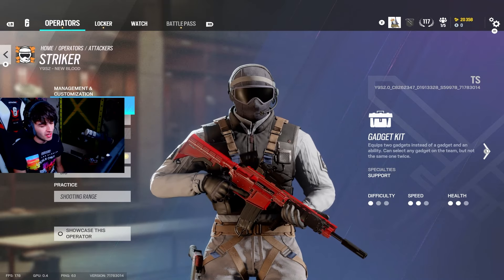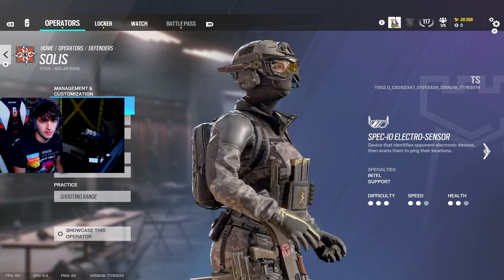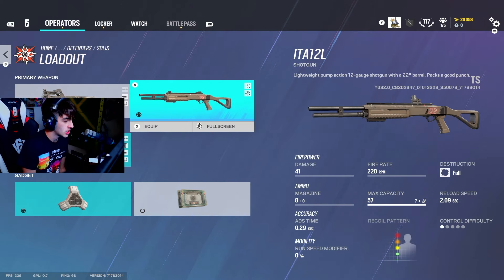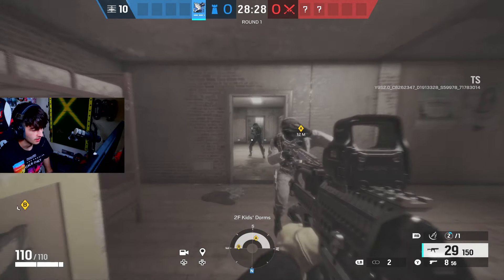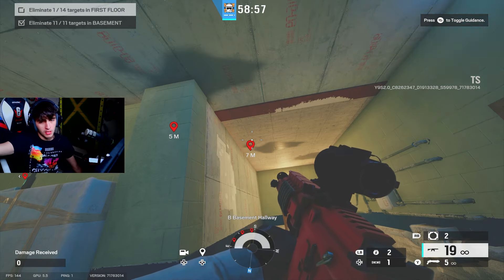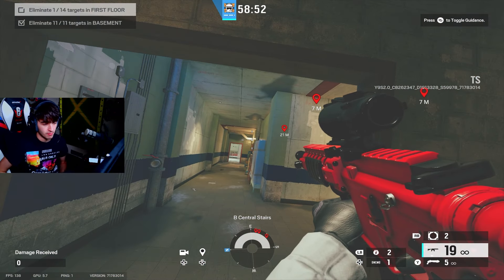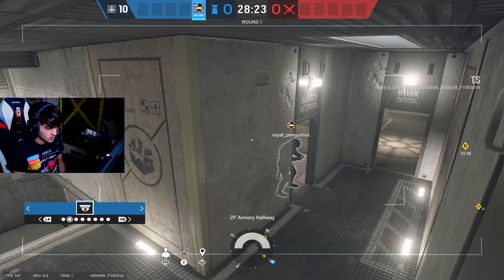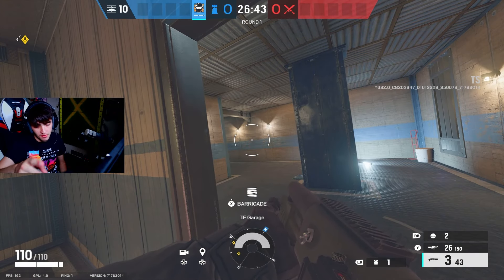EVERYTHING Coming Next Season in Rainbow Six Siege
EVERYTHING Coming To Operation New Blood in Rainbow Six Siege With Recruit Gameplay and Solis Nerf and Fenrir Nerf

GO FOLLOW MY 2ND CHANNEL

 / royal_penguin.  .
My Sens (Xbox)
Horizontal :75
Vertical : 35
ADS : 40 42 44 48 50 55
DZ : 5
♪ Imagine (Prod. by Lukrembo)
Link :

#1 Champion Highest Ranked Player On Rainbow Six Siege
Top PS5 Champion
Best Controller Player NA
Real Console Champion
Best IRL Squad
Real Controller Players
How a Controller Champion Plays
How a Real Controller Champion Looks Like.

I Used EVERY Console Champions Sensitivity in Rainbow Six Siege
Getting Diamond First Day - Rainbow Six Siege
The Azami Experience... Rainbow Six Siege